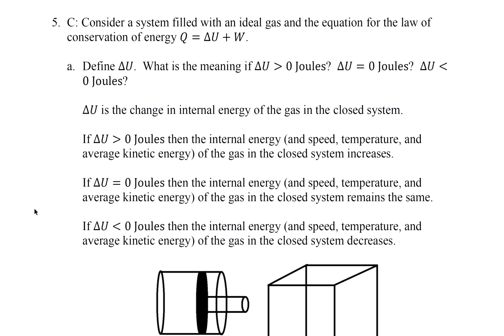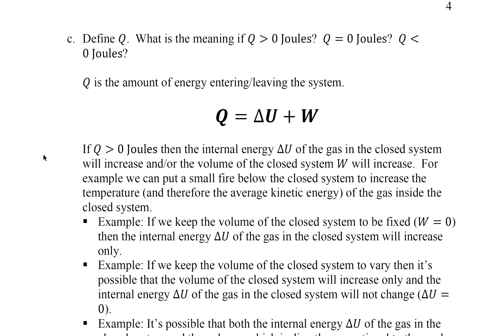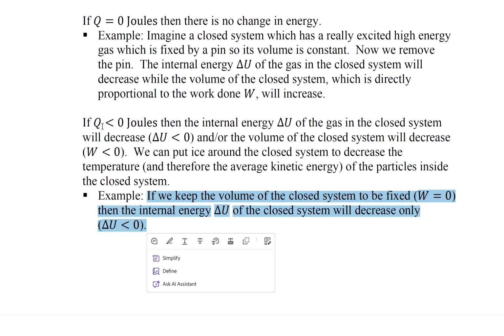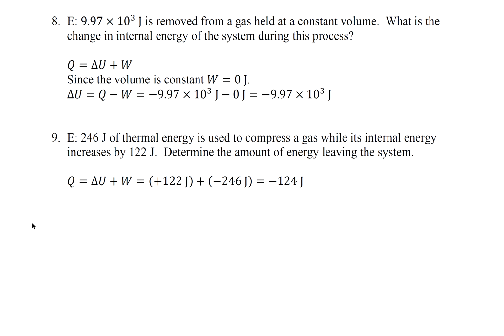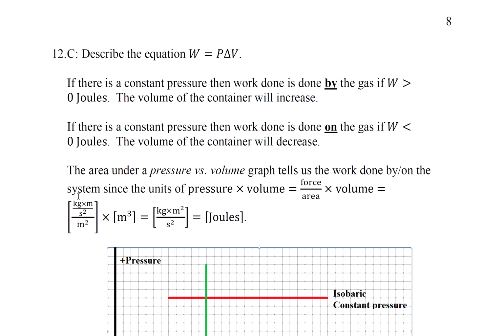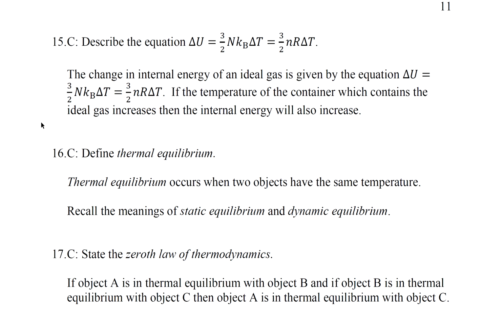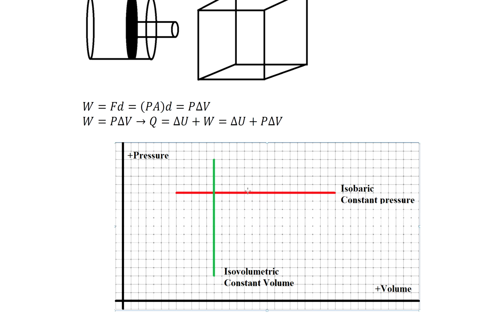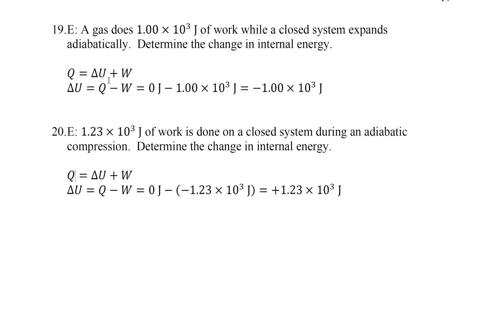A Level Physics Topic 16 - Thermodynamics (Zeroth and First Law) (with Free Worksheet)